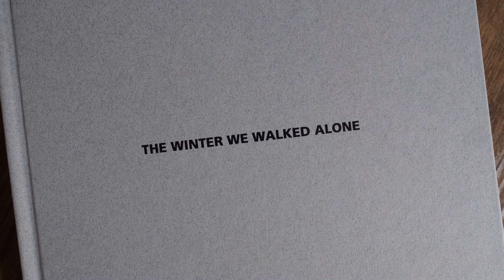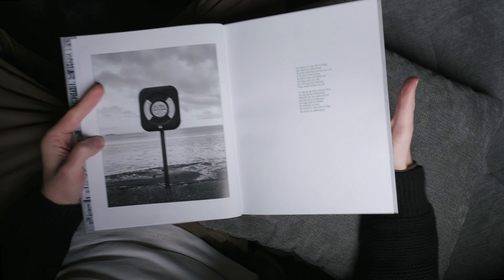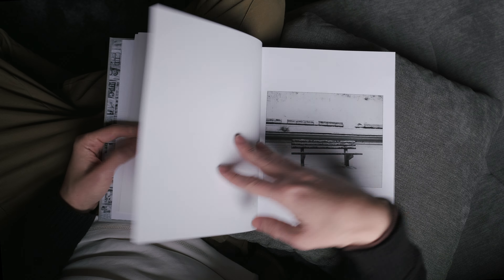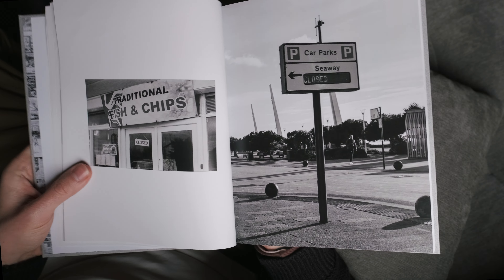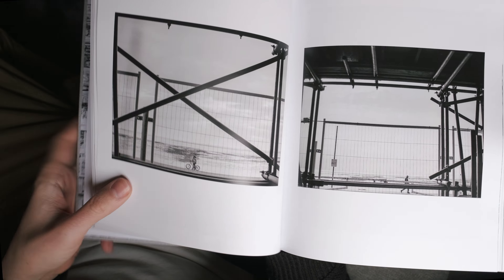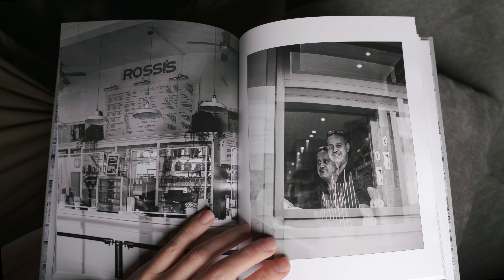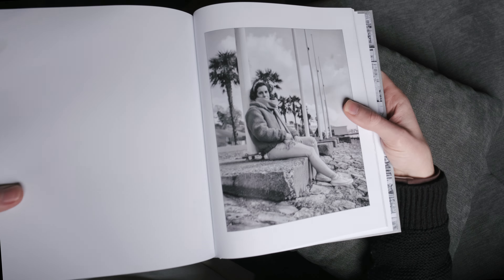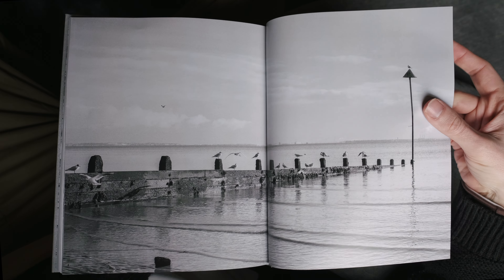Photobook Flick Through - The Winter We Walked Alone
In this video I flick through my own photo-book The Winter We Walked Alone and discuss the photos as well as my thought process whilst shooting for the project.

If you would like to grab one of the last few copies of the book you can do so using the below link -

Would love to know your thoughts on the book either way and whether or not you'd like to see more of these flick through videos using other photographers photo-books.